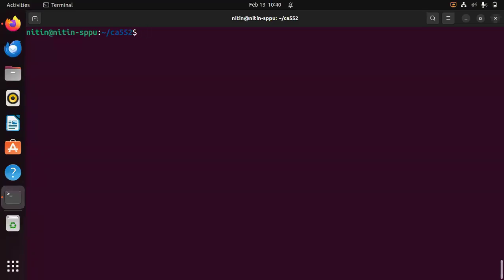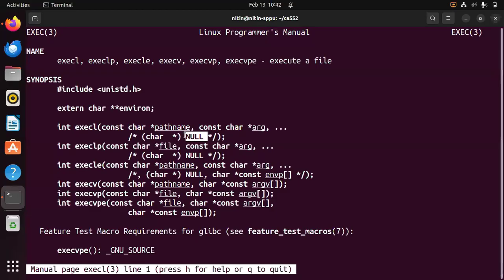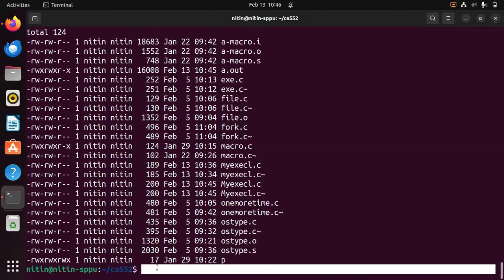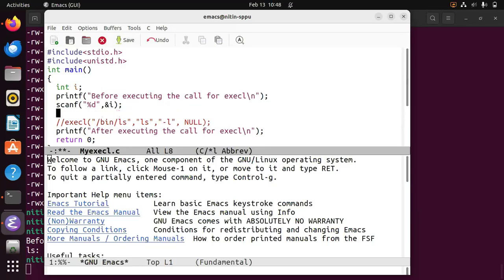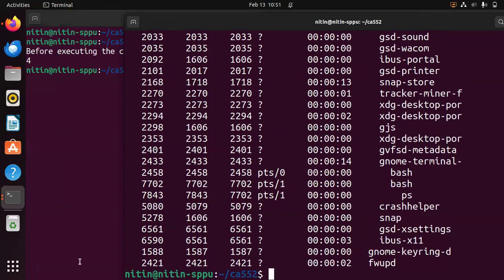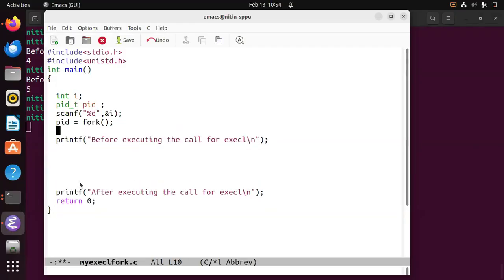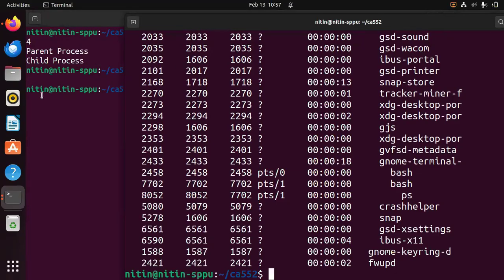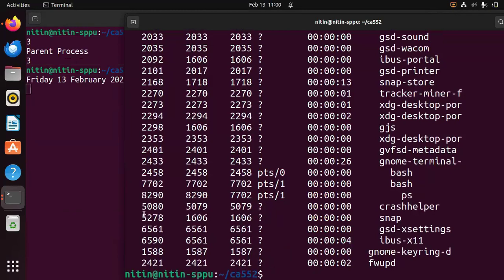execl function call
execl() is a system call in Linux that replaces the current running process with a new program.

It belongs to the exec family of functions and the letter l means arguments are passed as a list one by one.

When execl() is called successfully, the current program is completely removed from memory and the new program starts executing in the same process. The process ID remains the same, but the code, data, stack, and heap are replaced.

If execl() succeeds, it never returns. If it fails, it returns -1 and sets an error.

It is commonly used after fork() to run another program inside the child process.